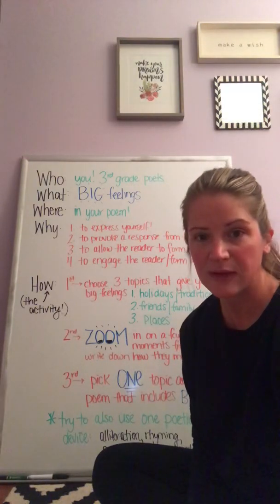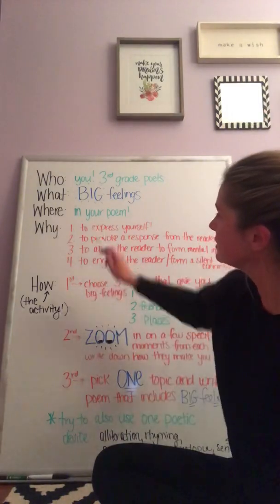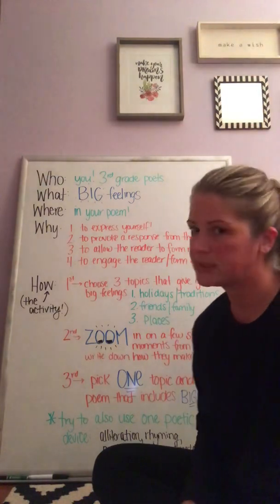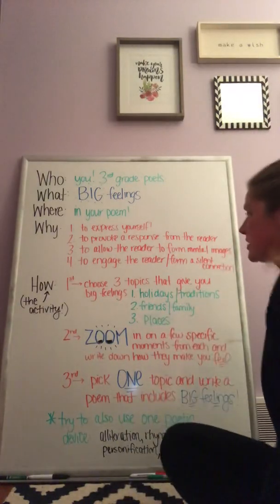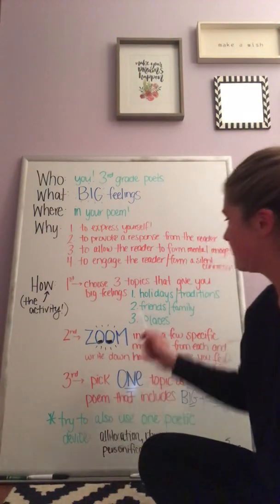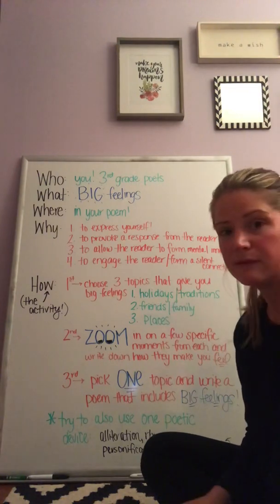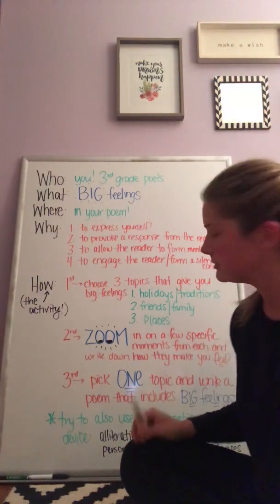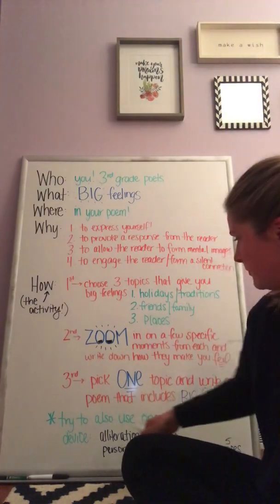ELA/Writing 4.30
Mrs. Lighton Poetry Lesson- Big Feelings/Emotions